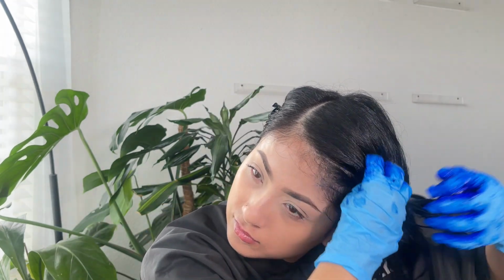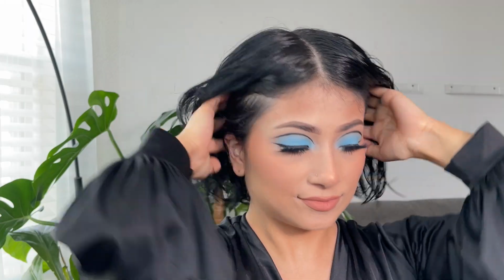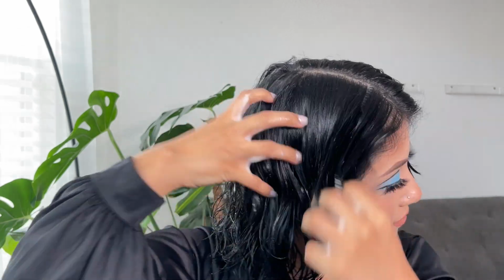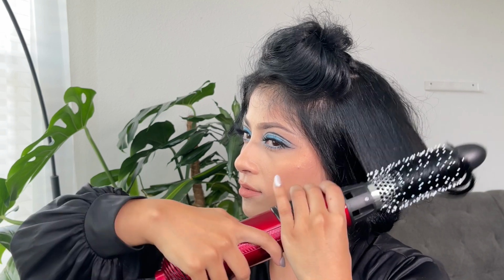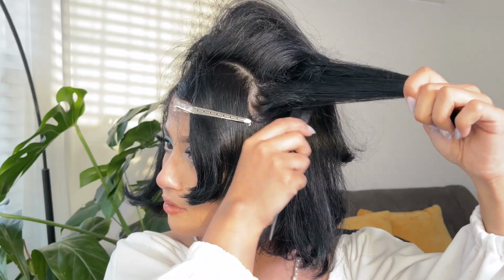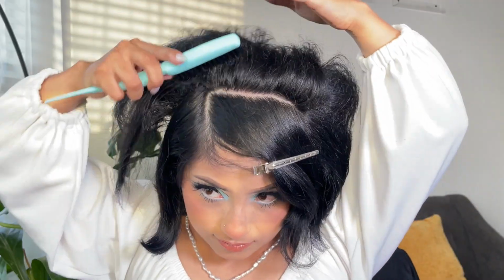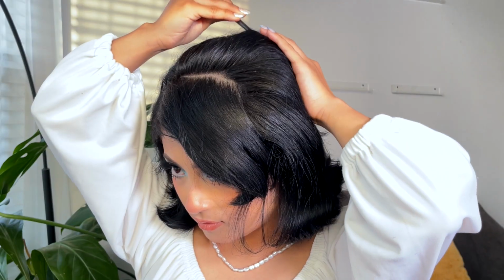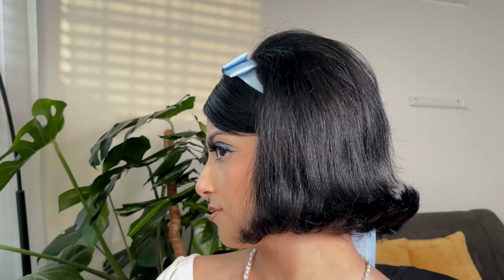1960's Beauty-Inspired Look | Sally Beauty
Some of the most iconic beauty trends come from the 1960's. Check out how we created this gorgeous look using products at Sally Beauty.